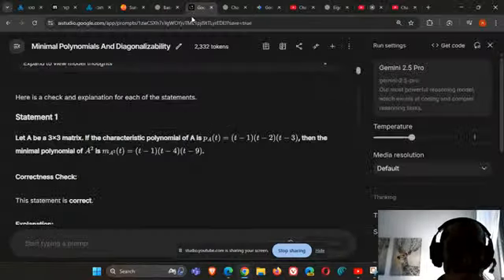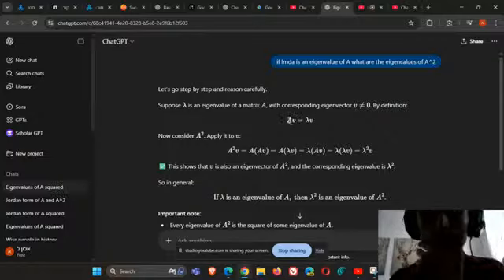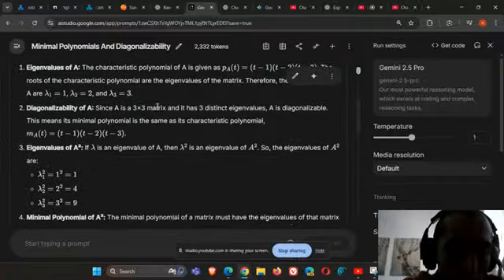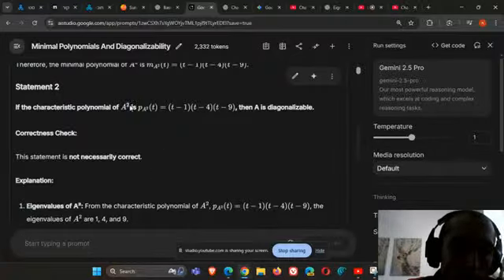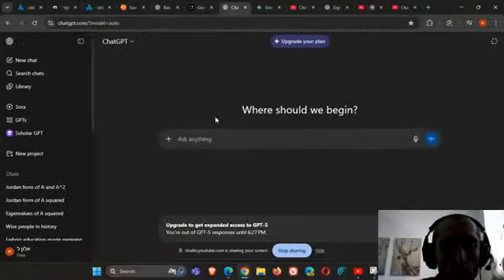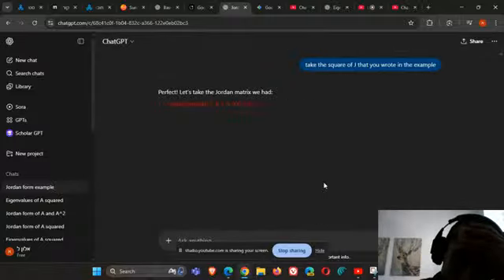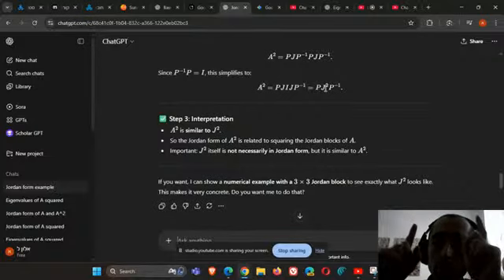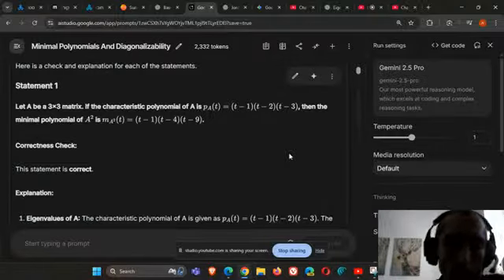Linear algebra - Excercise the relation between A and A^2 in charactaristic and minimal polynomial